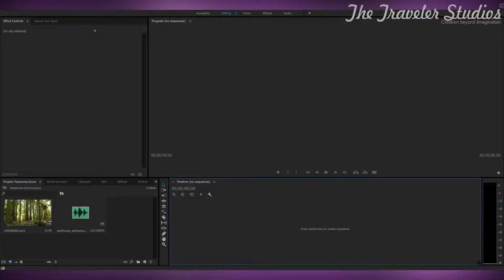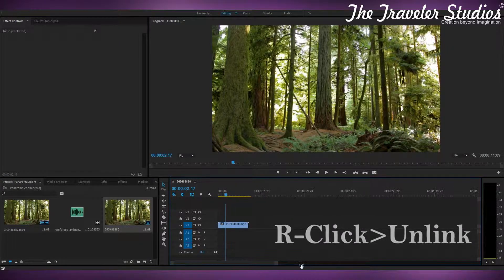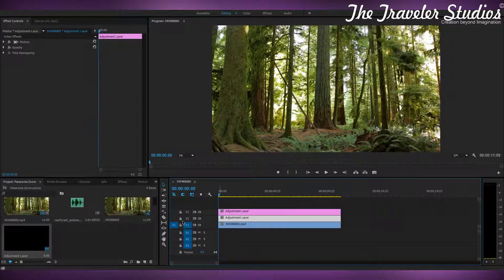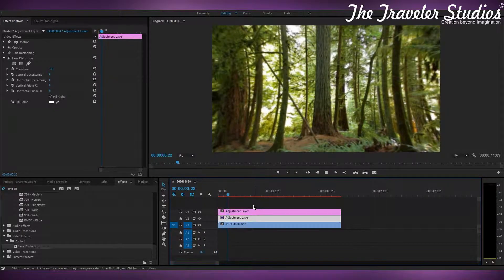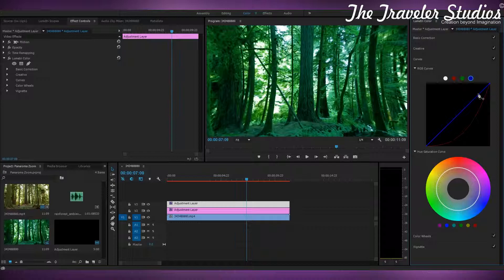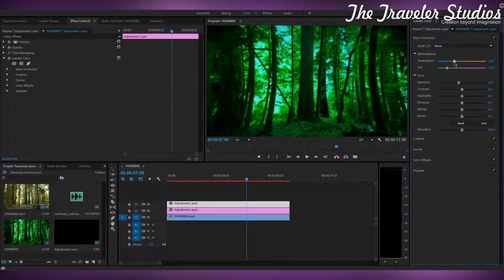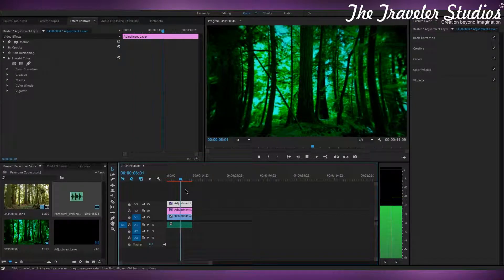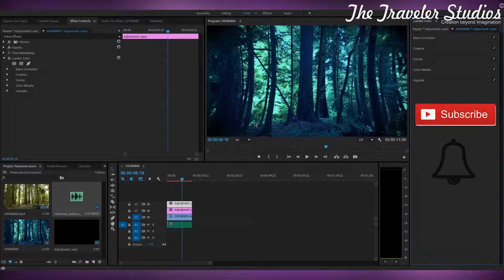Adobe Premiere Pro CC|Creating that Sci-Fi Alien Eye Effect|The Traveler Studios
Here's how to get that Sci-Fi alien Eye effect in Adobe Premiere Pro CC